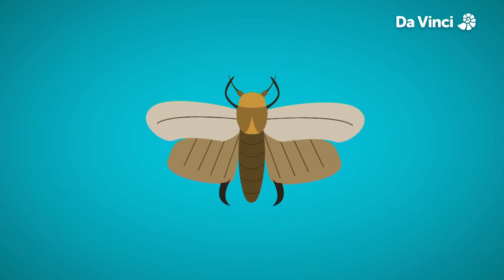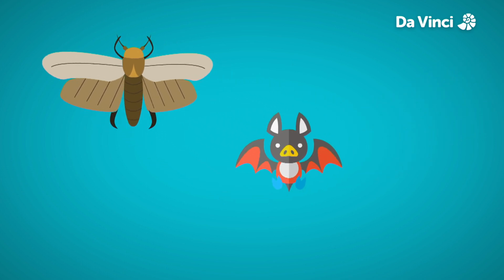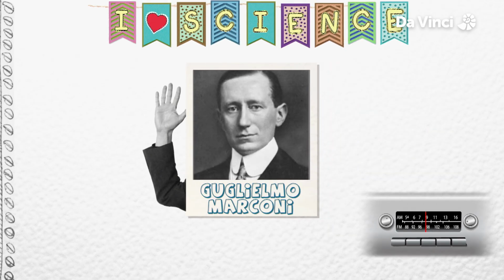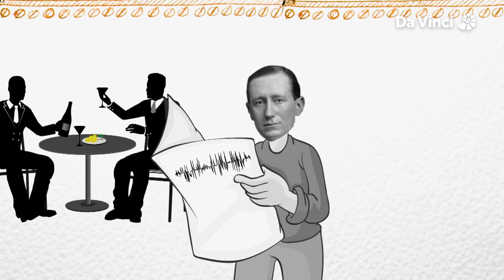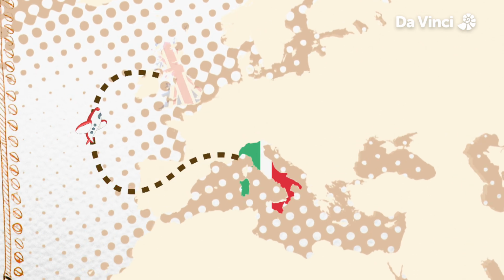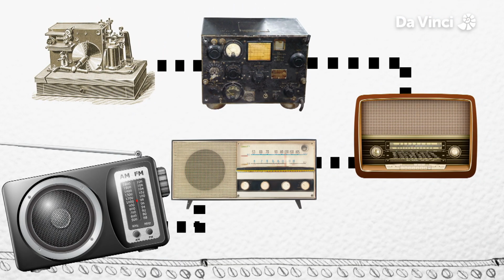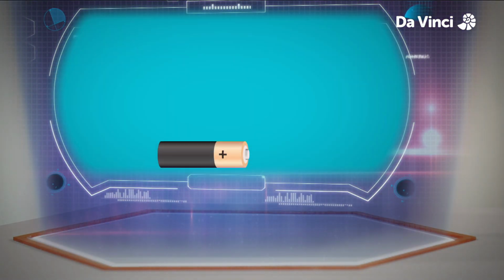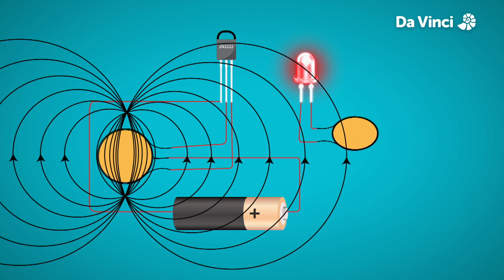Communicating without Wires | One Stop Science Shop (S1E5) | FULL EPISODE | Da Vinci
How come we can’t hear people talking next to us when we’re in the sea? A puzzling question lands you in the wondrous world of sound. Have hands-on fun by making a basic phone, and get to know Guglielmo Marconi, a physicist and inventor – ‘the father of radio’.

The place to go to answer all your science-related questions — it’s the One Stop Science Shop. Do-it-yourself experiments, a hologram entry phone, and fun stories about great scientists help visiting kids to understand some of the trickiest principles of science.

Explore the best in family entertainment, now on Da Vinci. Featuring award-winning docuseries, uplifting dramas, thrilling reality shows, and heartfelt stories that the whole family can watch together. Dive into your passions and ignite new interests through diverse topics from science and nature to culture and current events.

Don’t miss our exclusive series including Becoming Xtraordinary with Bear Grylls, featuring Julia Roberts, Roger Federer, Channing Tatum, and more.

Come join Da Vinci on our mission to create a smarter, kinder world!

Stream now on Local Now, Sling, Rakuten TV, TCL Channel, Xfinity X1, Flex, XClass TV, free stream, LG Channels, Netgem TV, and FreeTV.